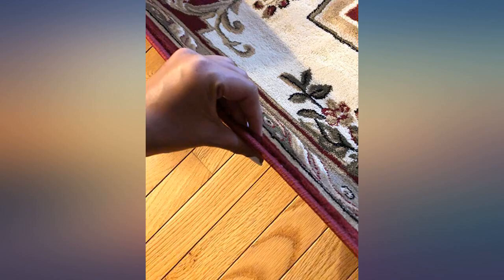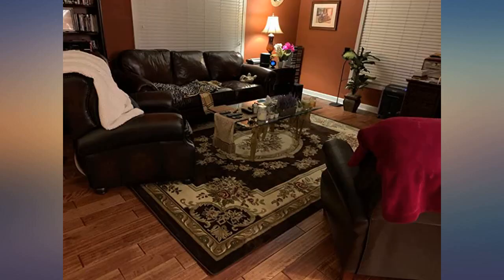Well Woven Timeless Le Petit Palais Black Traditional Area Rug 3'11" X 5'3" review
Main Features:
by entering your model number.. Size : 3'11" X 5'3"; Color: Black. Stain and fade resistant; extremely durable and very easy to clean. 100% jute backing is safe for wood floors. Serged on all sides for durability.. Soft, 0.4" inch pile hight . Made of 100% Polypropelen. Stain and fade resistant; Made in Turkey